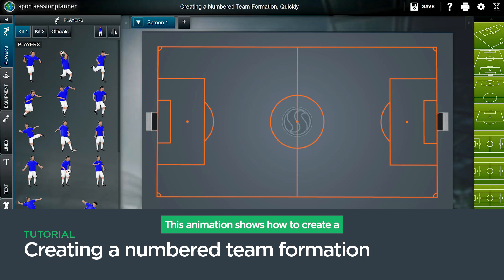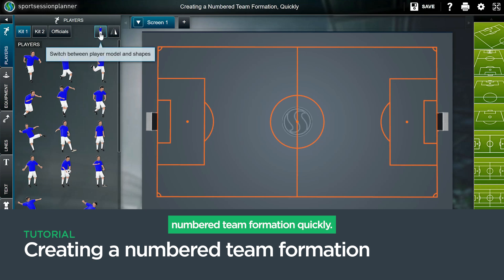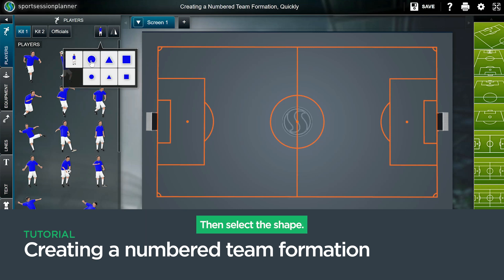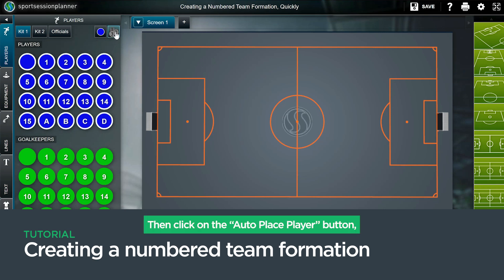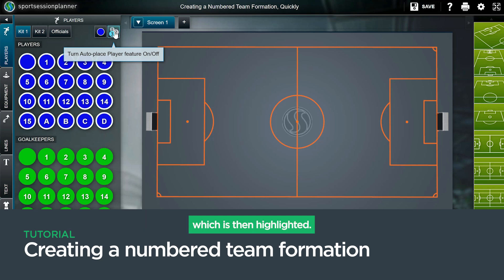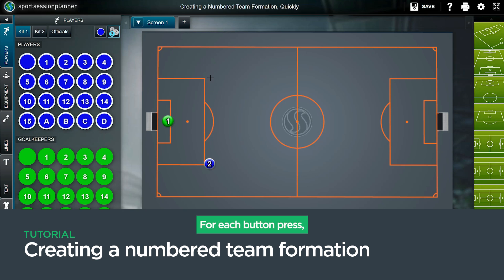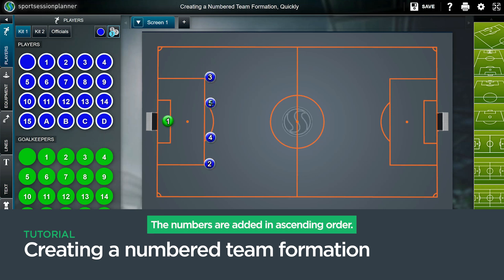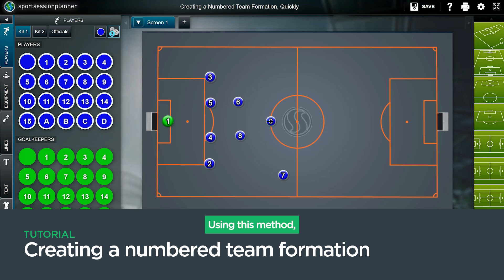Creating A Numbered Team Formation • Sport Session Planner Tutorial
We have put together this tutorial on how to create a numbered team formation when creating a practice on Sport Session Planner. We hope you find it useful!